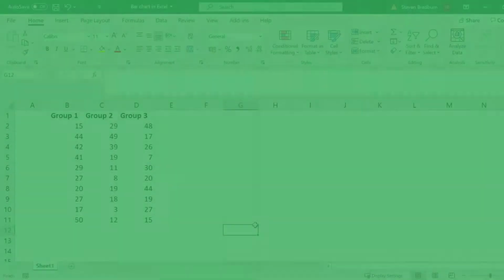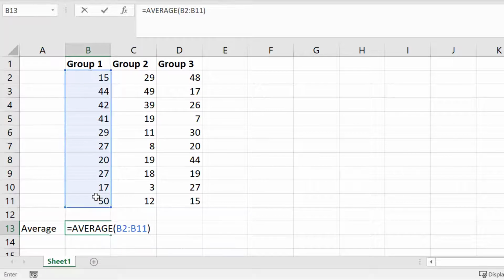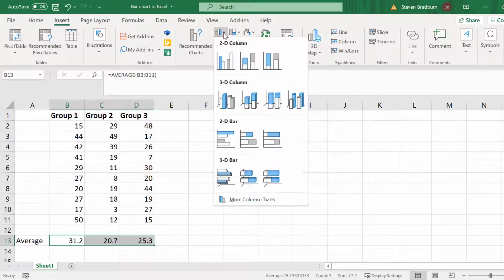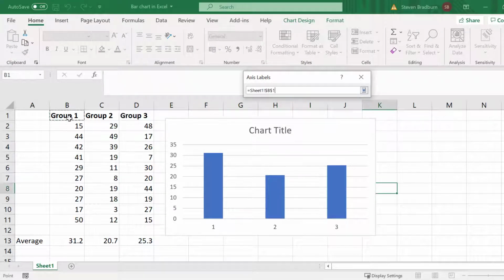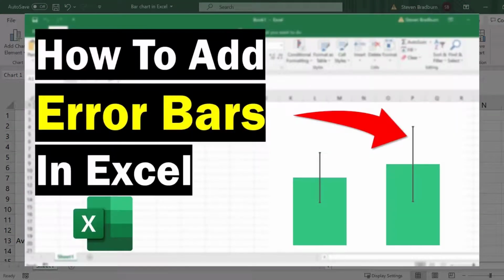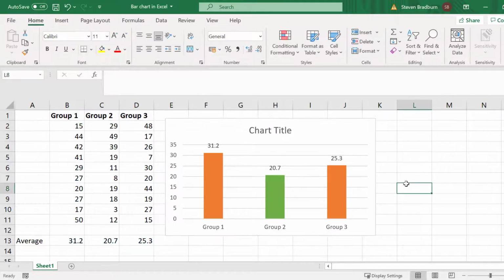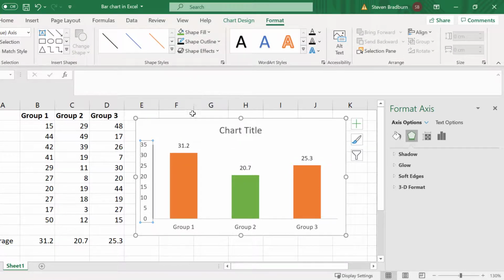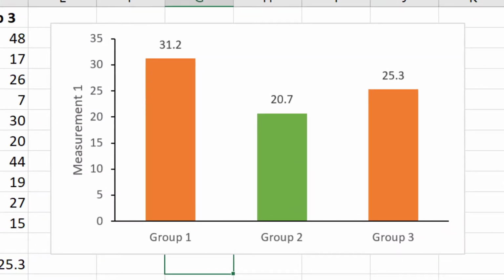How To Create A Bar Chart In Excel (Super Easy!)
In this tutorial, I’m going to show you how to create a basic bar chart by using Microsoft Excel. I will demonstrate how to plot the average values on a bar chart, as well as adding data labels.

VIDEO CHAPTERS
00:00 Intro
00:16 My example data
00:30 Calculate the average
01:28 Create the bar chart
02:02 Change the axis labels
02:31 Add data labels
02:55 Add error bars
03:09 Change the bar color
03:46 Change bar width
04:07 Adjusting the axes
05:07 Summary

Software (Microsoft Excel 365 ProPlus)